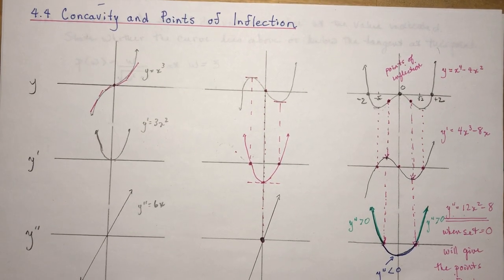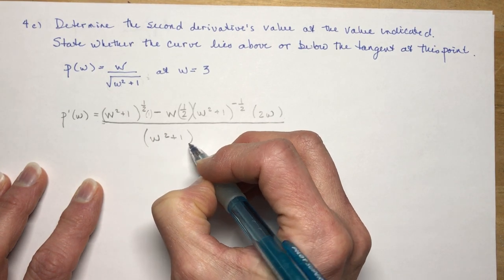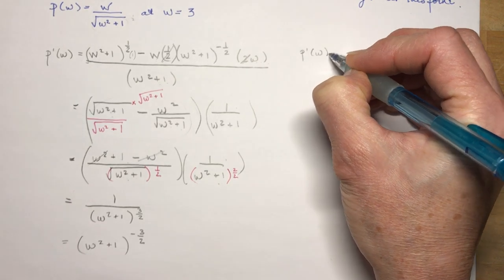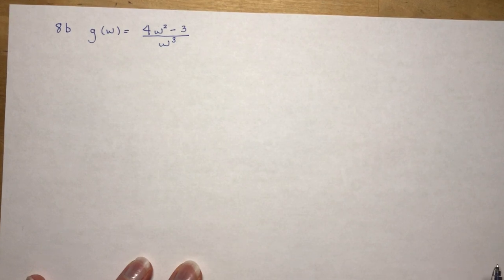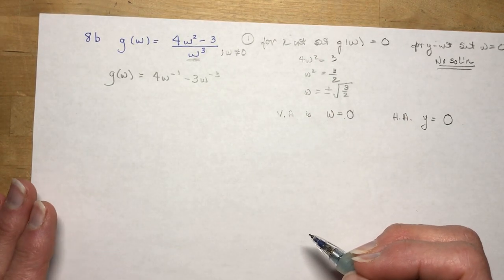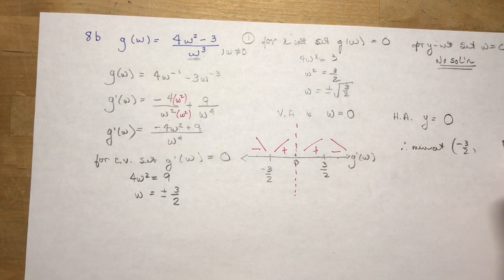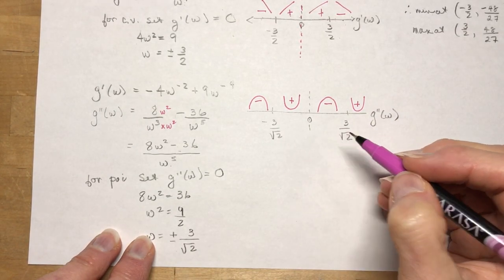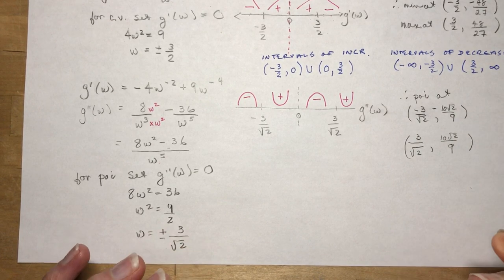Calculus 4.4 Concavity and Points of Inflection homework questions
First I explain how to tell if a tangent is above or below the curve by using the second derivative.  Homework question 4c.  Also homework question 8b) complete analysis and curve sketching of a rational function.